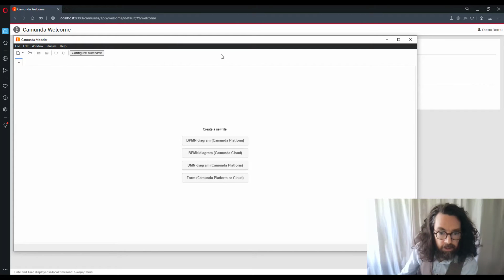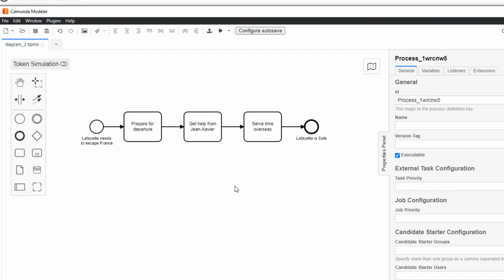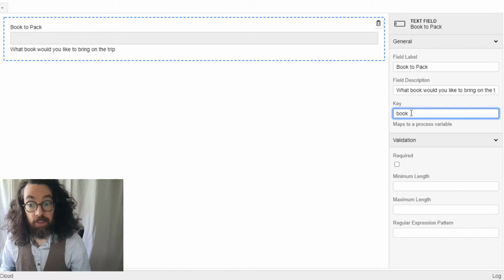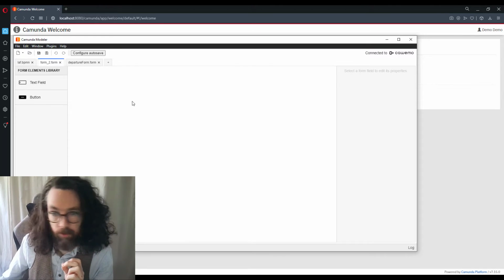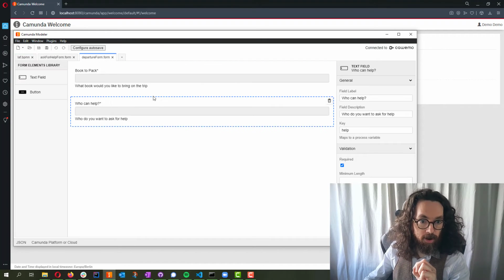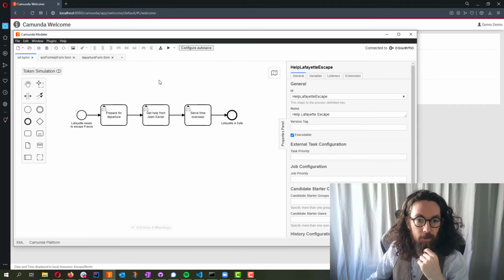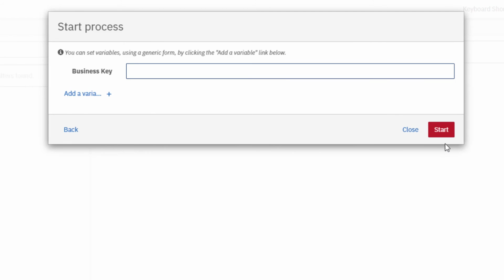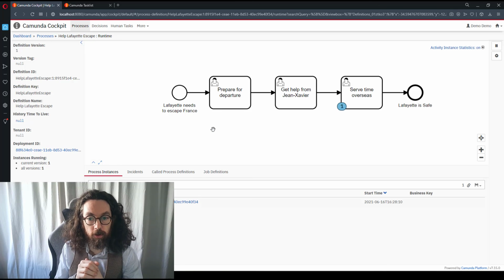Camunda Platform 7 Tutorial: Building a Process and Adding Forms in Camunda Run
In this how-to video, you will learn how to build a process of user tasks and create a nice user interface with Camunda Platform 7 Run.

Developer Advocate Niall Deehan will also show how to:
- attach Camunda form builder to a front-end to enable the easy entry and viewing of process data
- deploy processes from Camunda Modeler
- start and step through instances via the webapps

To see the Camunda Modeler plugins that were used, please

00:00 - Building a BPMN Process with the Camunda Modeler
04:00 - Building a Form for a User Task.
09:29 - Connecting a form to a User Task
10:38 - Deploying a process and forms to Camunda
11:52 - Starting the process and Exploring the Webapps